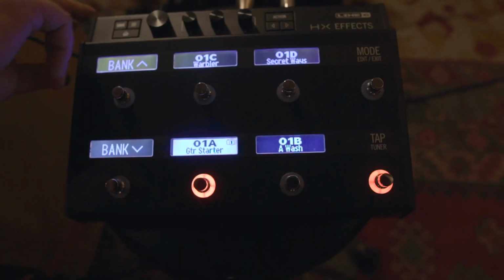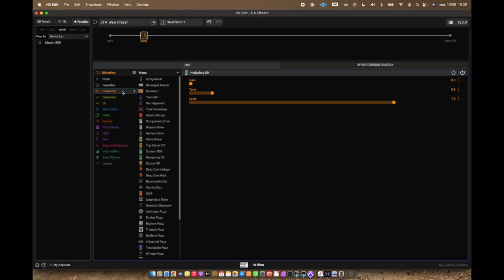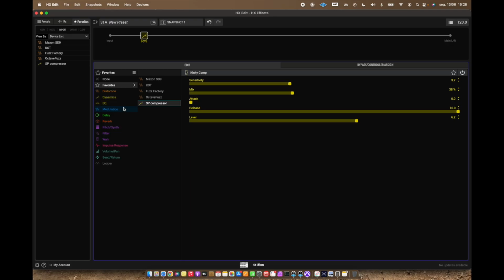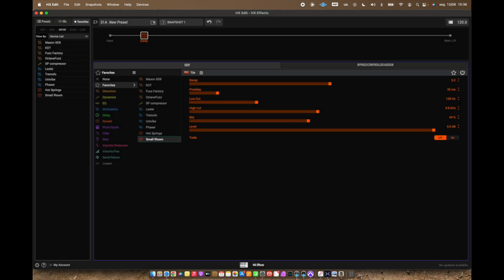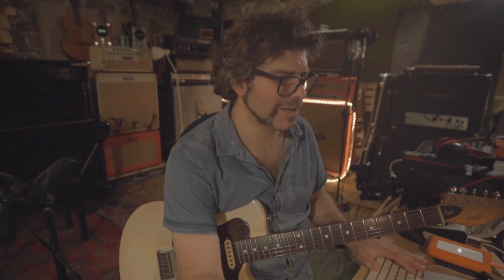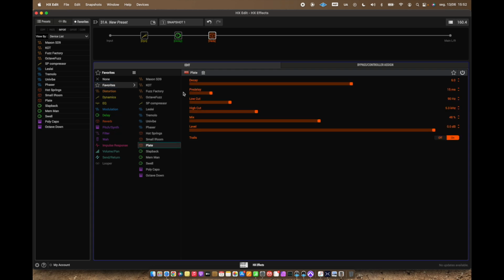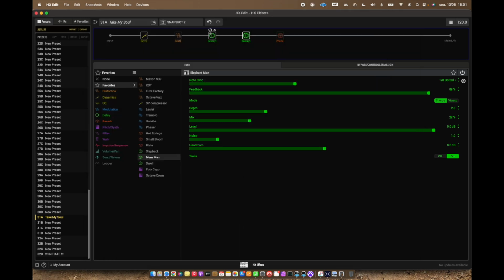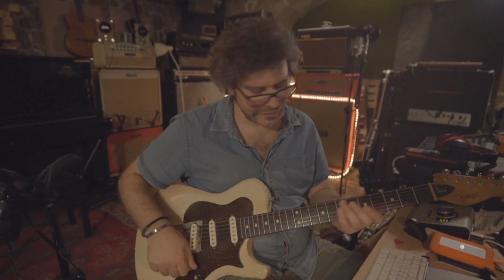Get the Most out of your HX Effects part 1 - Doctor Guitar EP 297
This is the part 1 of a big episode on how to get de most out of your Line 6 Hx Effects